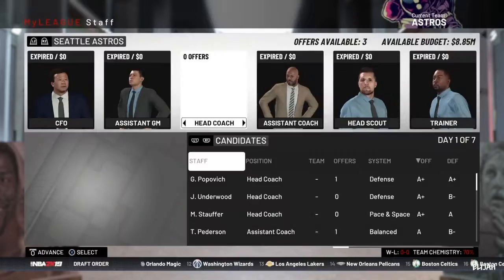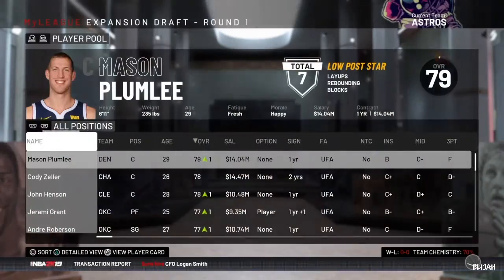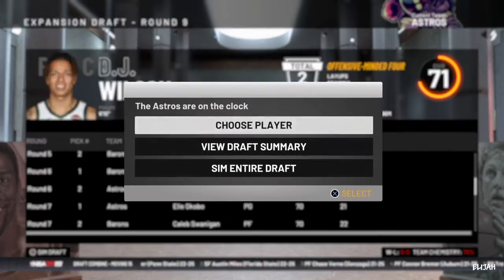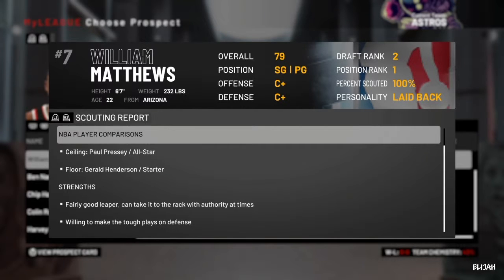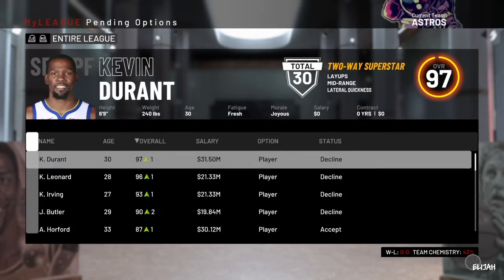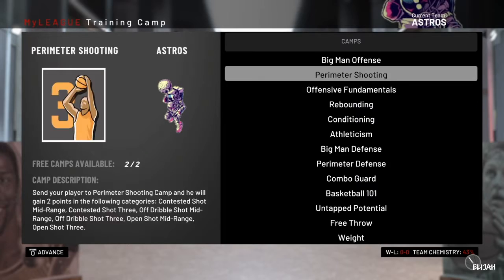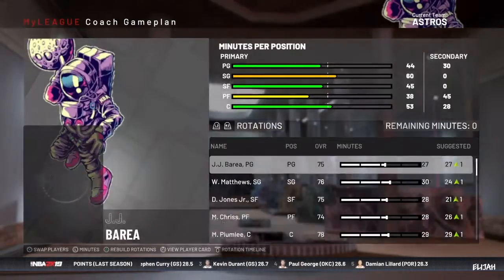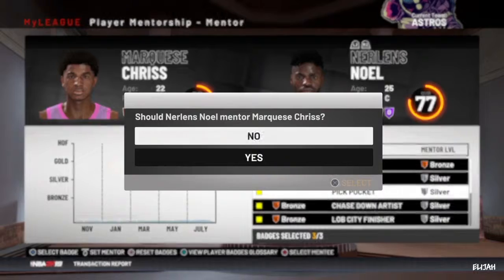The Seattle Astros | NBA 2K Expansion Team - Episode 1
In this series, I am building an expansion team. Starting off with a clean slate and building a team through multiple episodes that will go in-depth with player development, scouting, gameplay, and more.